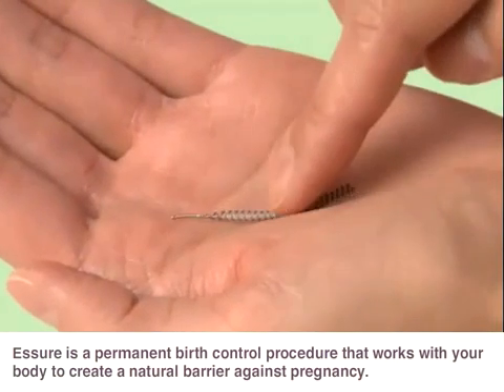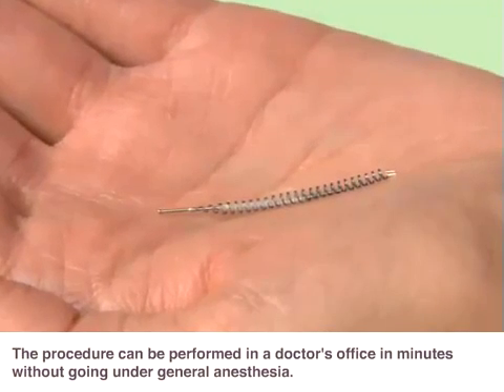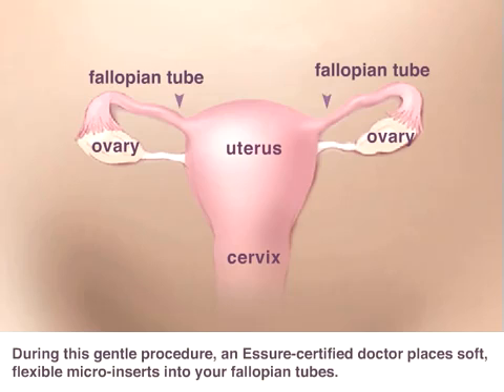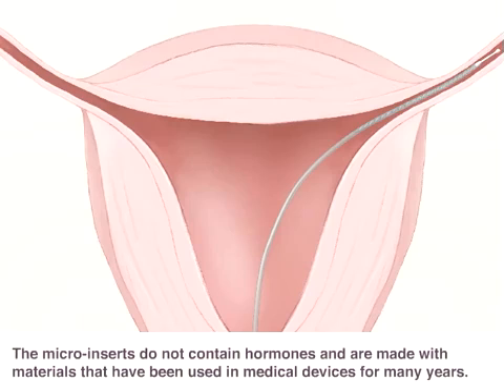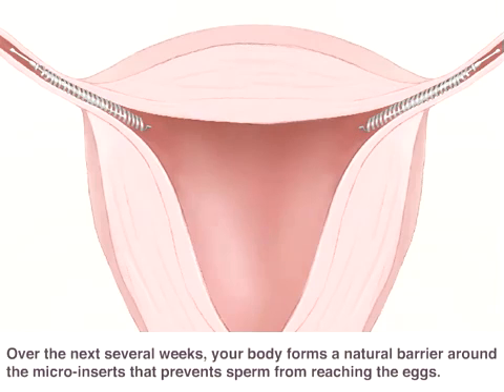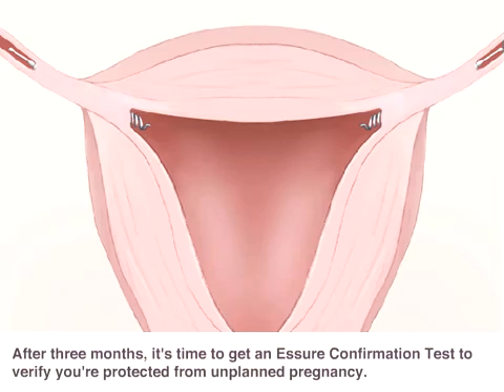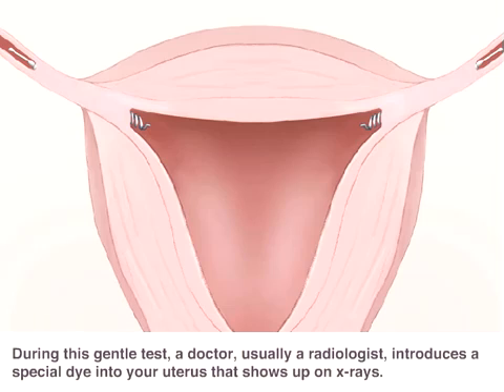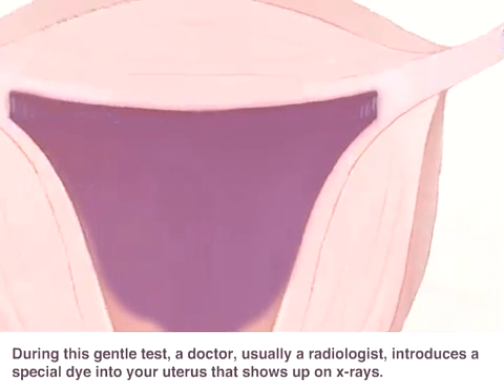How Essure Works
Essure is a non-surgical, hormone-free, permanent birth control procedure.